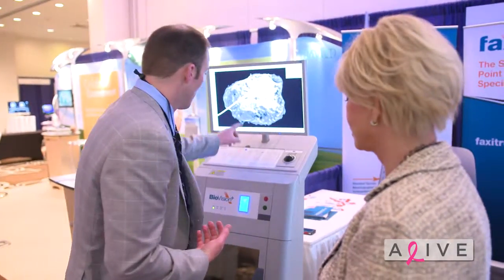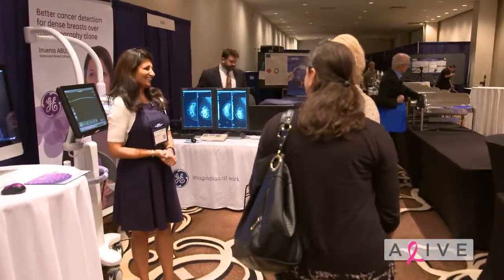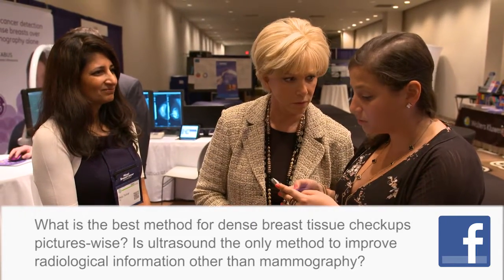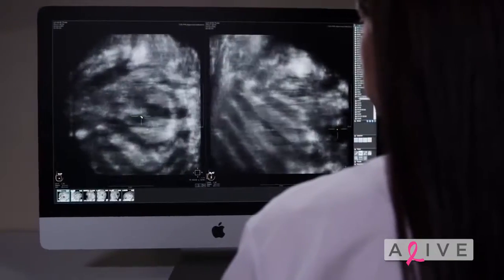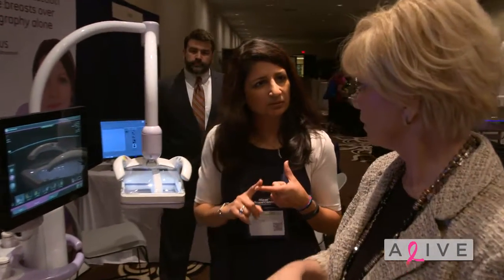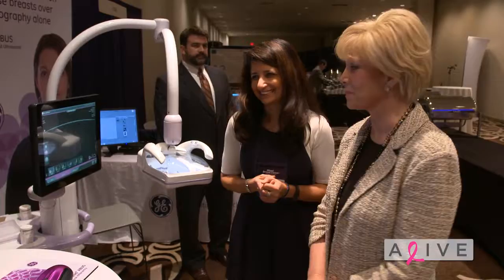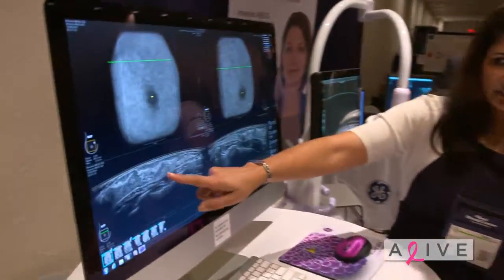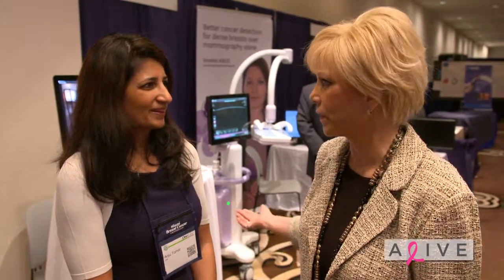Advances in Imaging for Women With Dense Breasts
At the 32nd Annual Miami Breast Cancer Conference the convention center was filled with companies showcasing new technologies. GE had an imaging device- Take a look!